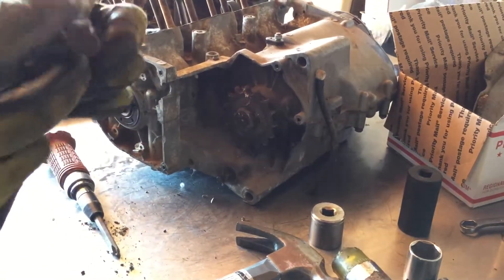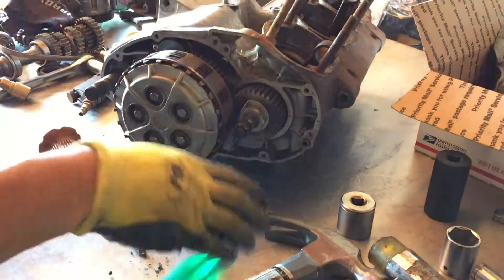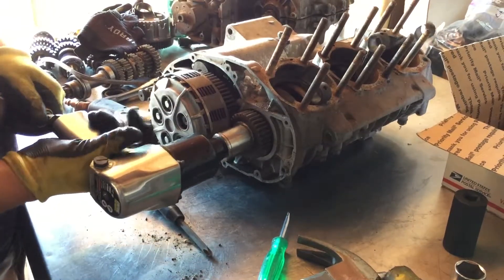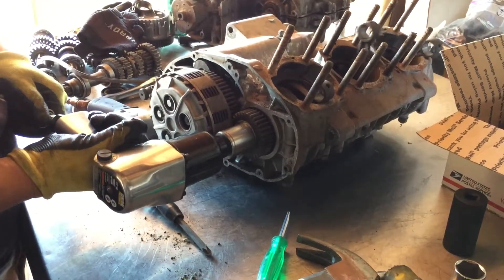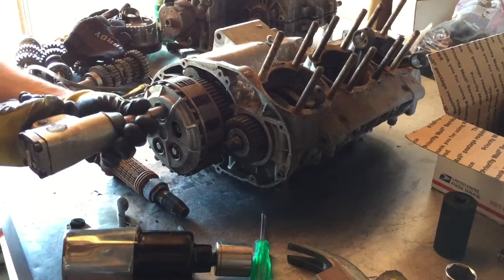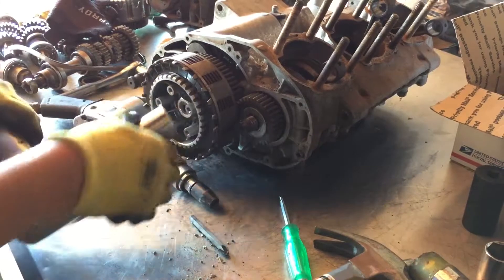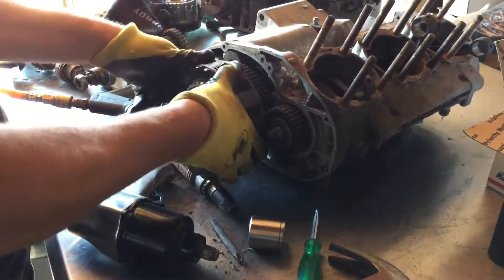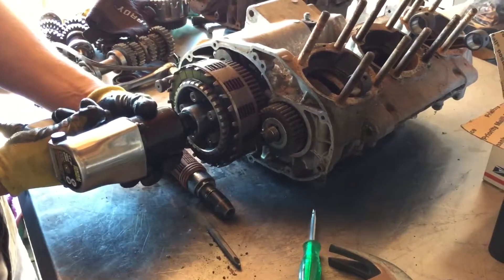Kawasaki H1 H2 motor disassembly part 2